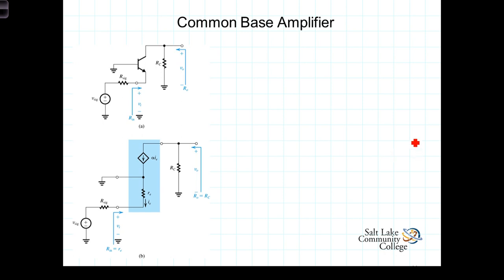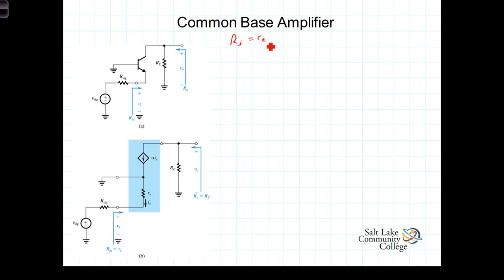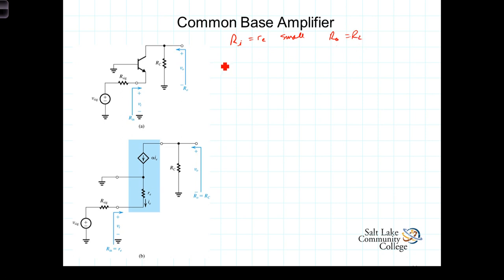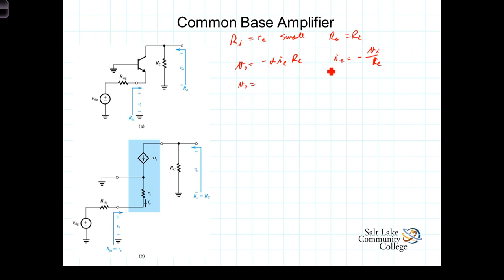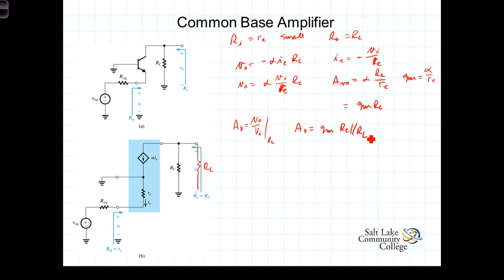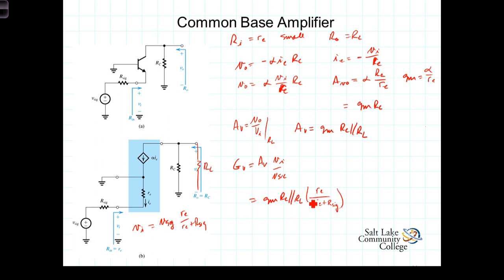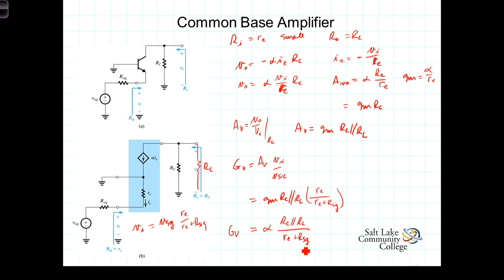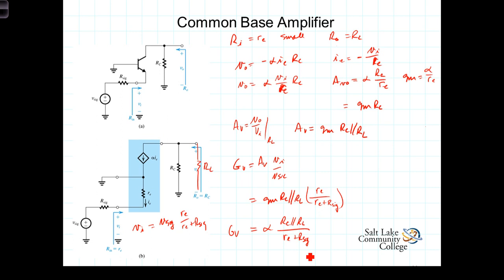L6 6 4Analysis of Common Common Base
This video shows how to calculate input and output resistances, and voltage gains of the Common Base amplifier